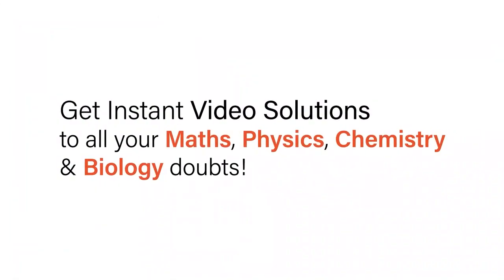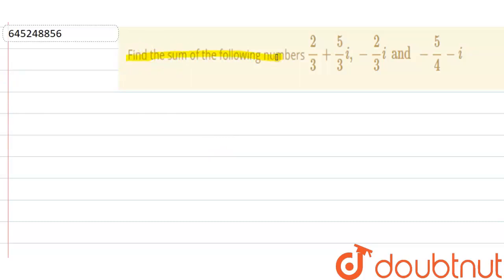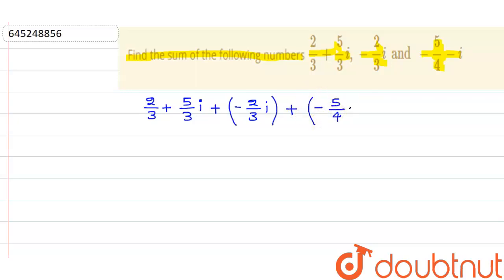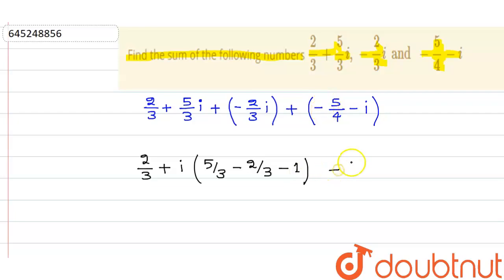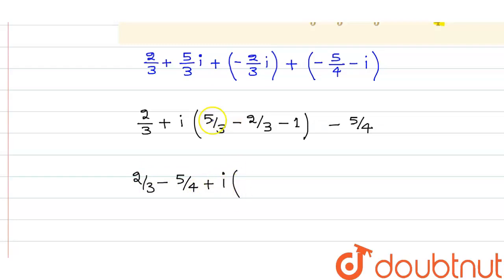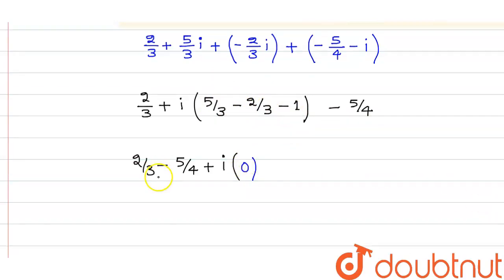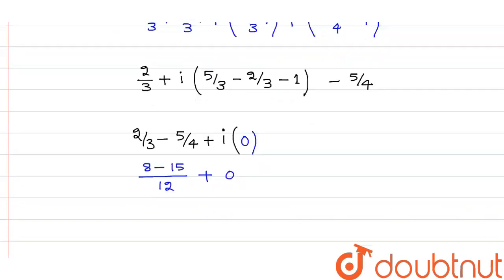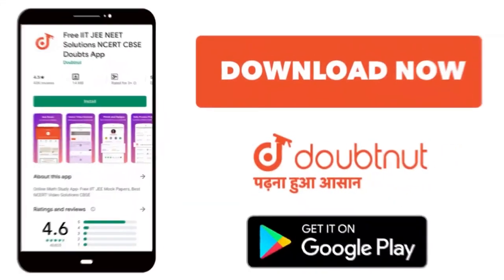Find the sum of the following numbers 2/3+5/3i ,-2/3i and -5/4-i | 12 | COMPLEX NUMBERS - FOR BO...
Find the sum of the following numbers 2/3+5/3i ,-2/3i and -5/4-i
Class: 12
Subject: MATHS
Chapter: COMPLEX NUMBERS - FOR BOARDS
Board:IIT JEE

👉 Have Any Query? Ask Us.